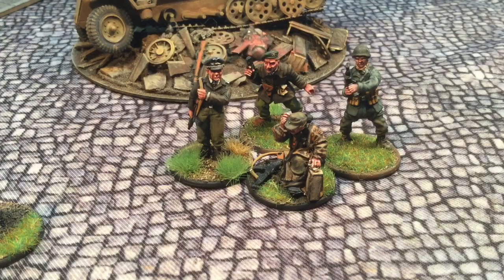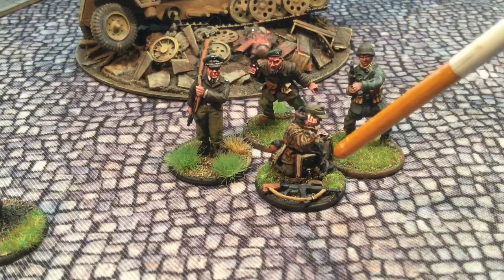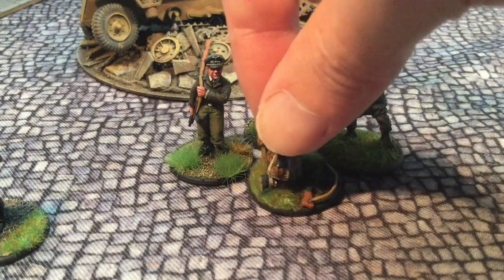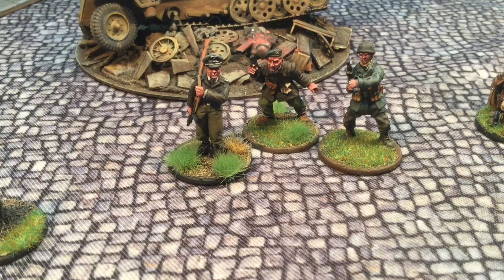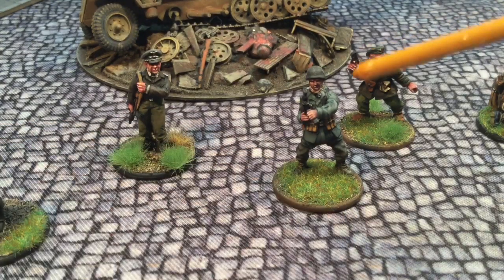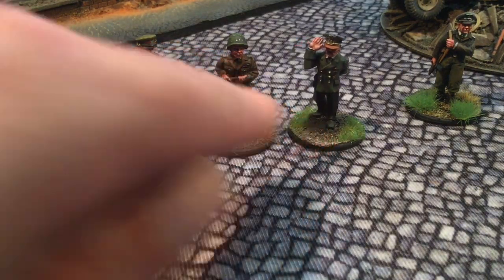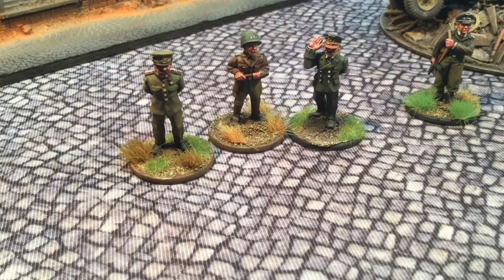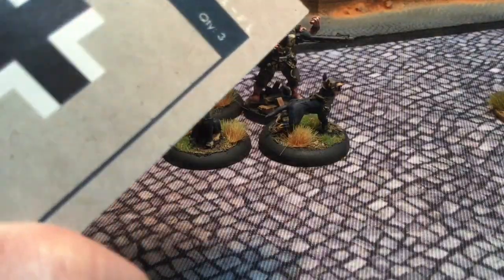Historical Personalities for Bolt Action, Chain of Command and World War II Tabletop Games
Hello everybody! In this video, I show some recently finished personality figures for World War II tabletop games from 4 different manufacturers; Warlord Games, Stoessi’s Heroes, Black Tree Designs and Darkson Designs. I’m not sure if Darkson is still in production or not, but they have some really nice sci-fi weird War figures to look out for if your doing those kind of projects. 🎨👍🏻